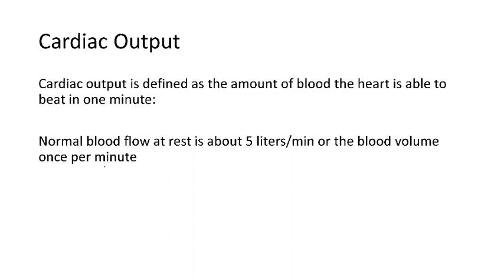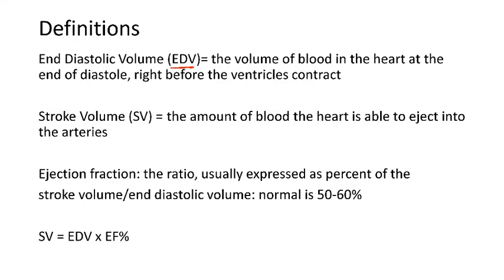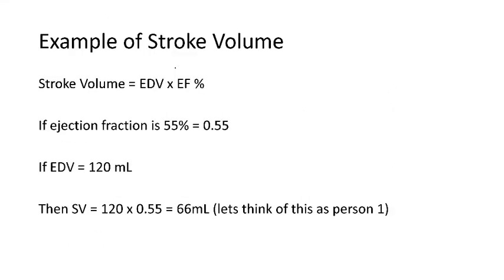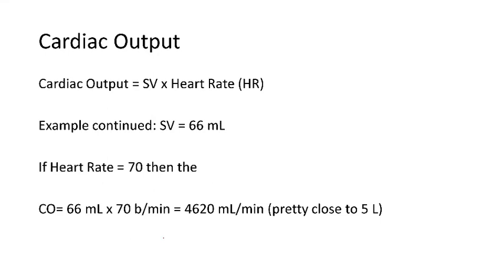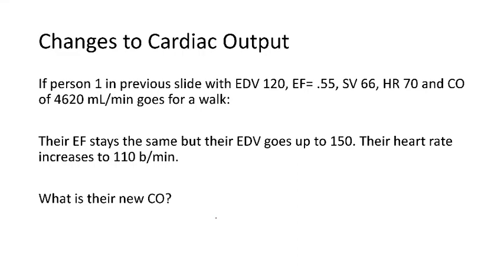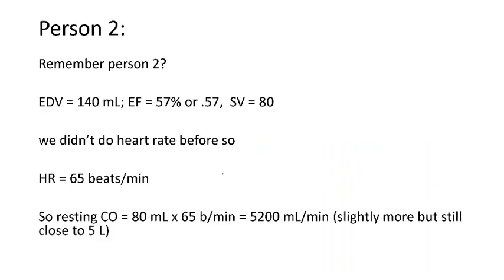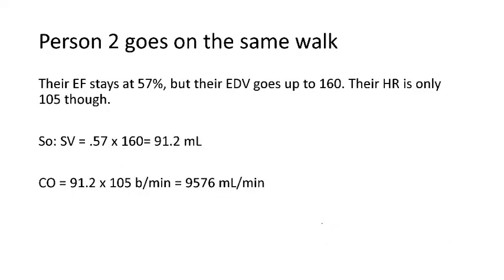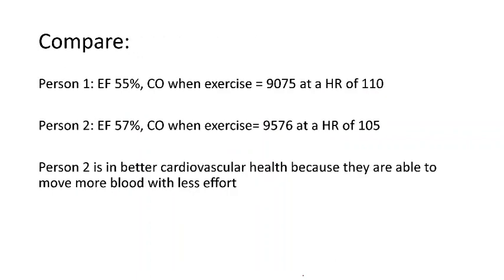Cardiac Output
Definitions of Cardiac Output, Stroke Volume, Ejection Fraction and End Diastolic Volume. Example problems of calculating Cardiac Output.